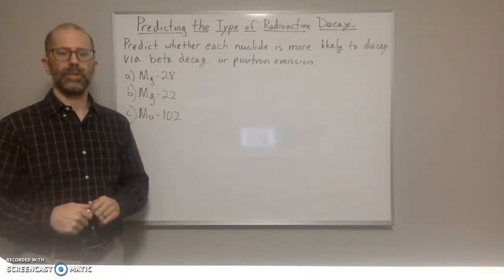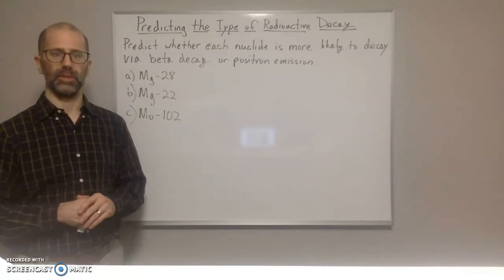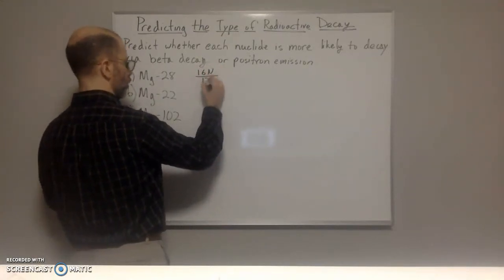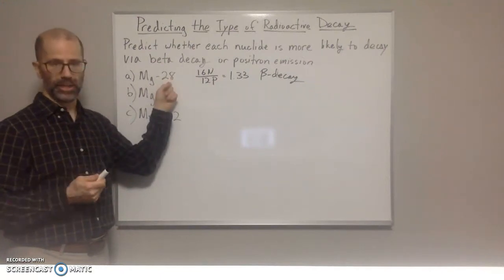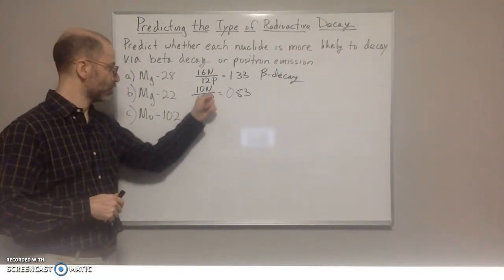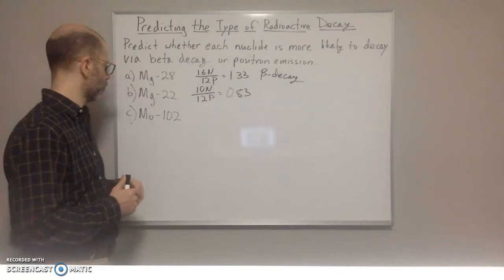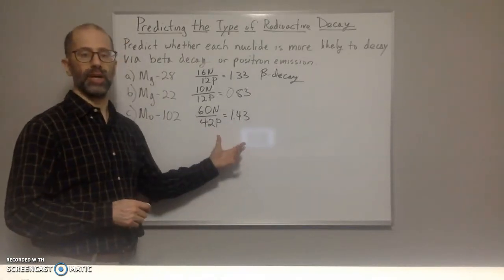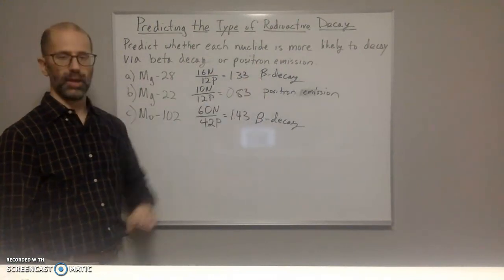Predicting the Type of Radioactive Decay-Practice Problems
In this video I go over a few practice problems on how to predict the type of radioactive decay that they will undergo based on the ratio of their neutrons and protons.